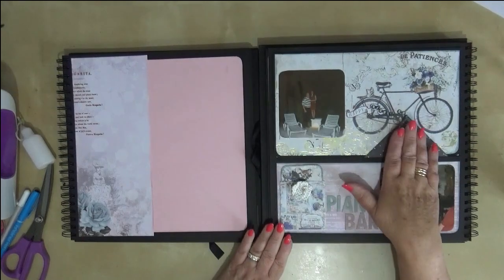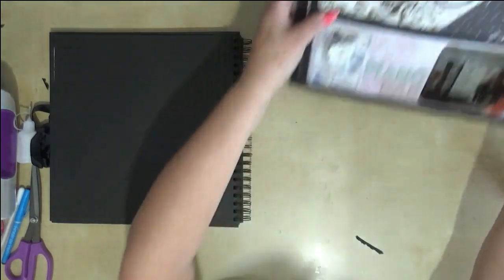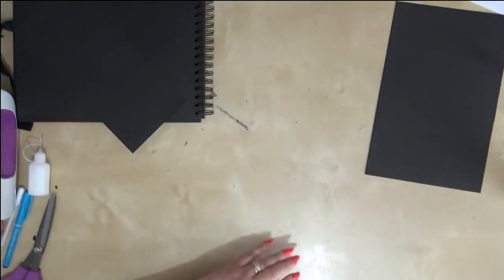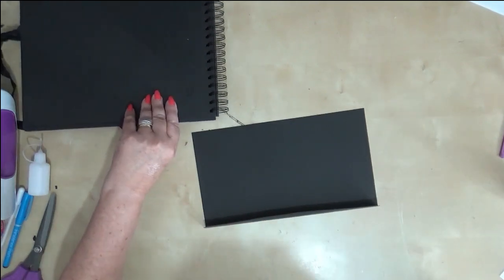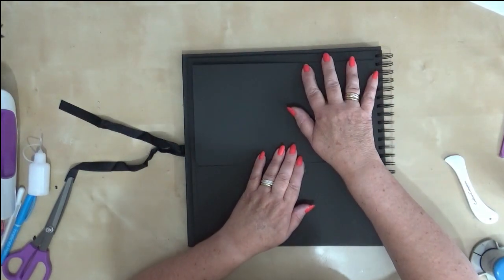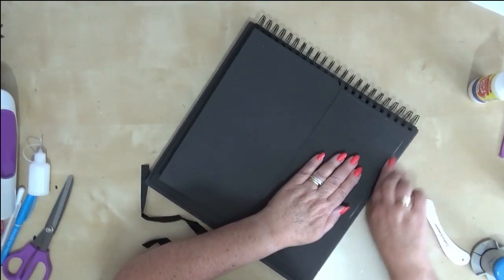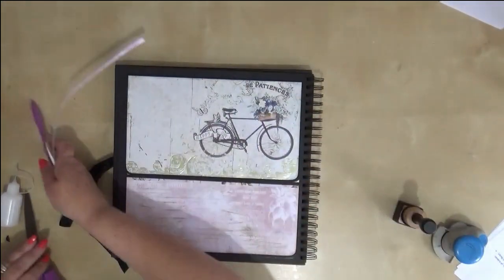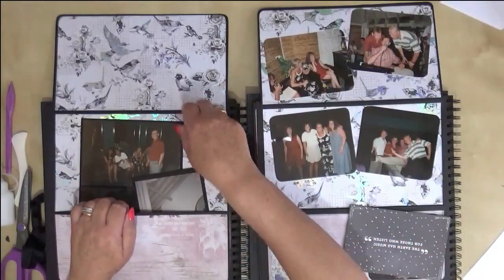Page 6- 12x12 Interactive Spiral Album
With this page we are going to make a large pocket with a flap cover however, we will not be using magnets for the closure.